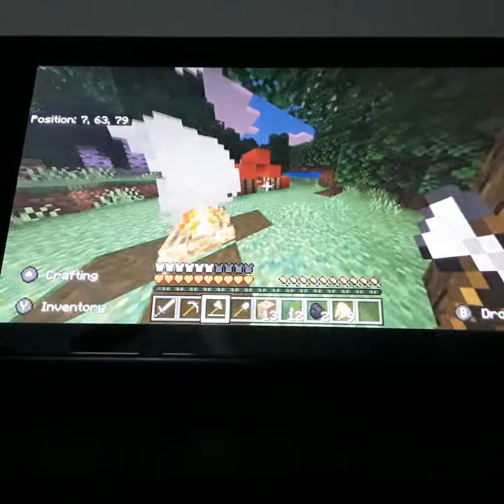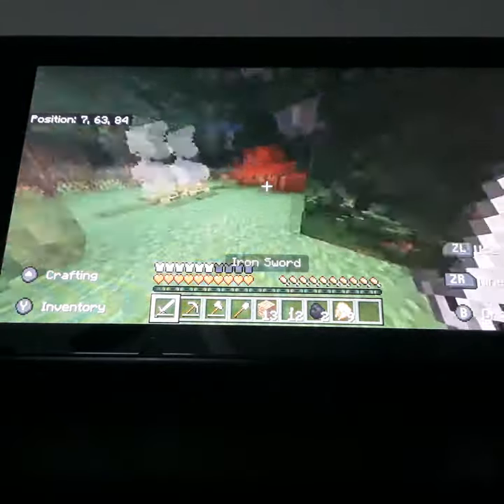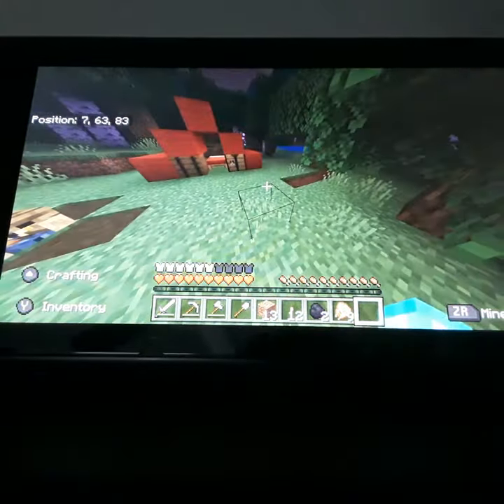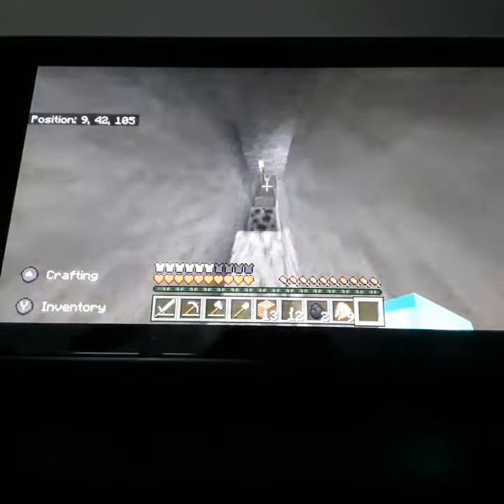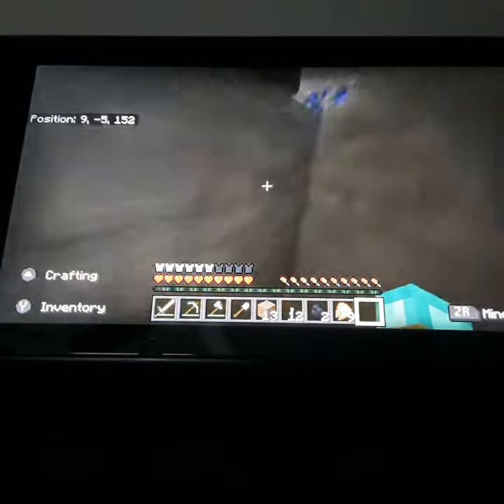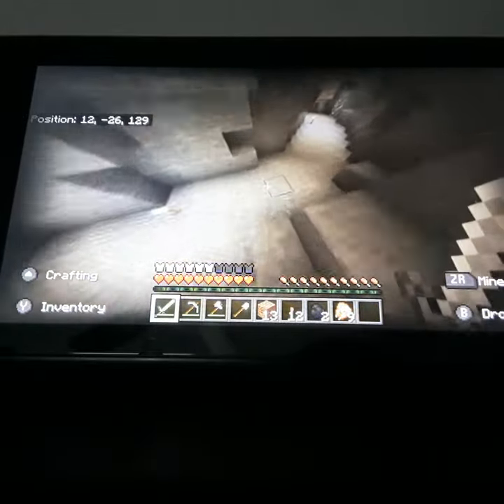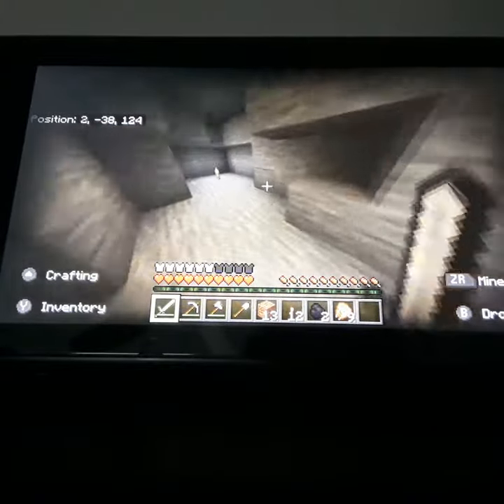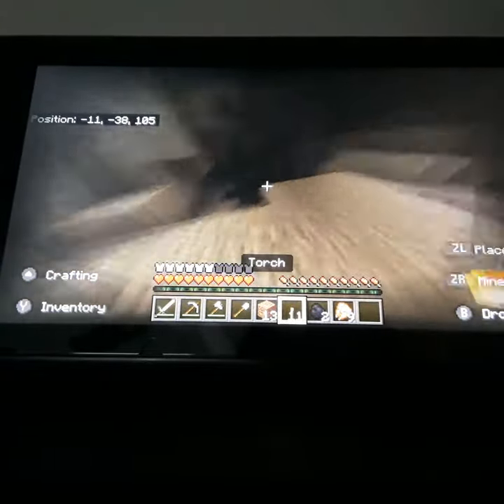How to easily find diamonds in under 10 minutes!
It helps me out a lot by recommending my videos to other people. It takes nothing but 5 seconds to do so.

In this video on minecraft bedrock edition, I teach you how to find diamonds in minecraft within the first 10-15 minutes of playing.